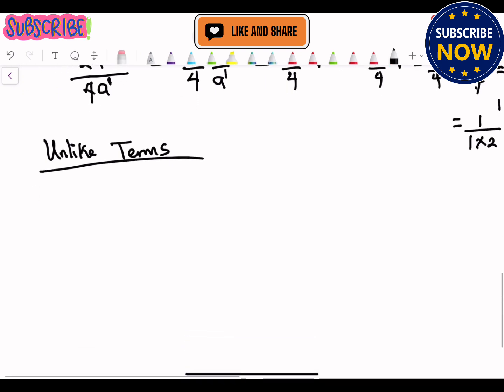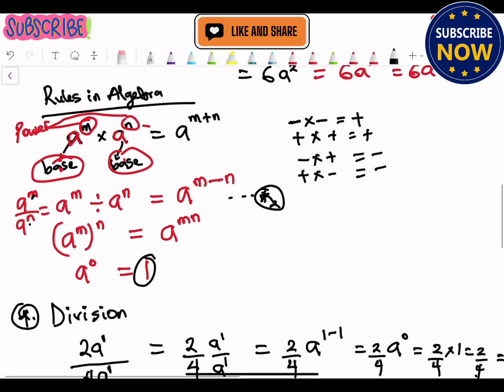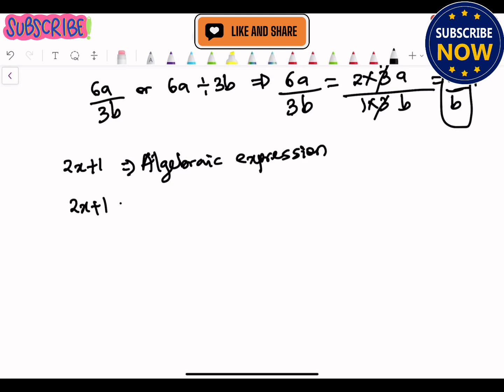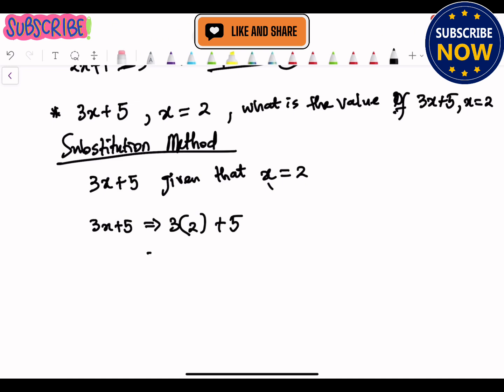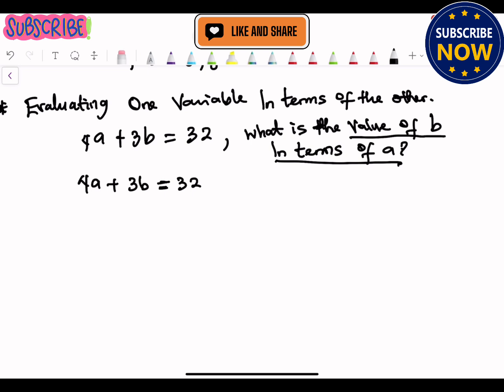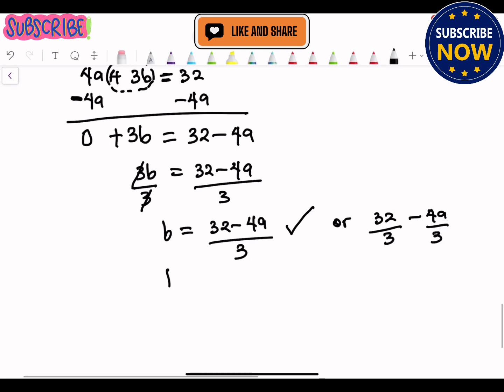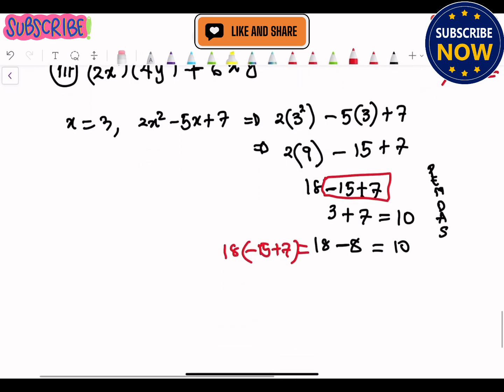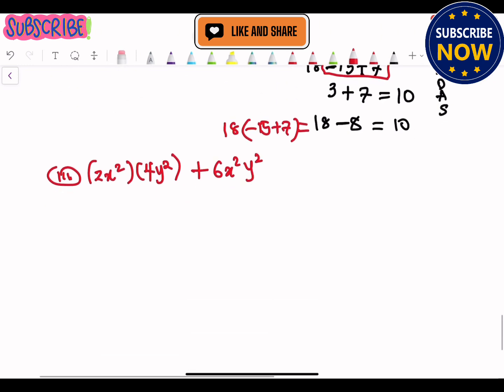Algebra with Practice.